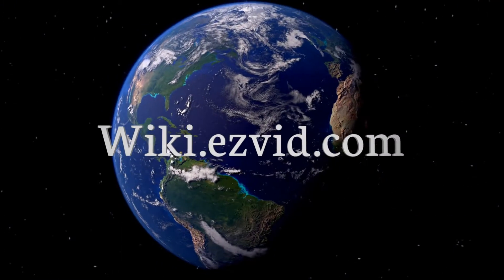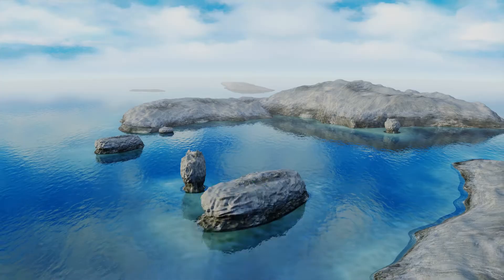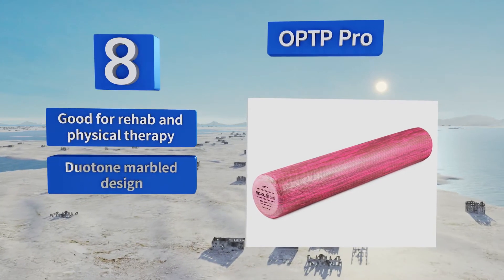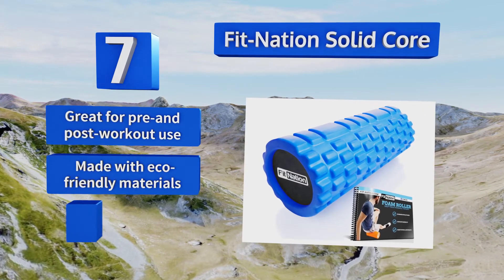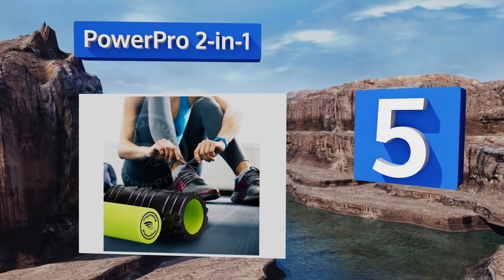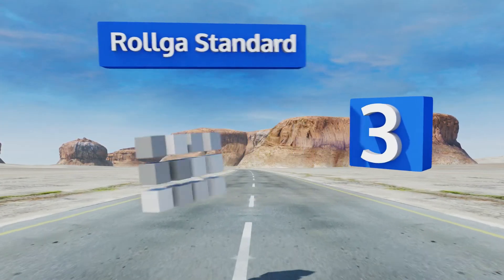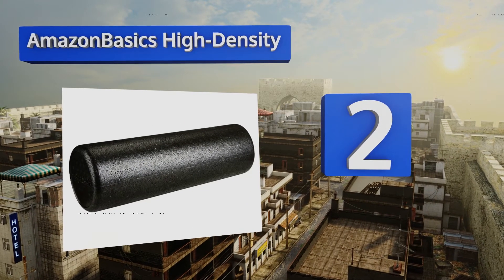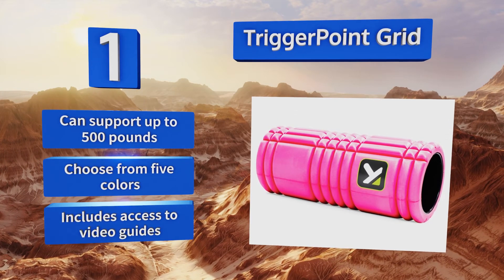10 Best Foam Rollers 2018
Our complete review, including our selection for the year's best foam roller, is exclusively available on Ezvid Wiki.

Foam rollers included in this wiki include the powerpro 2-in-1, gofit extreme, rollga standard, fit-nation solid core, wodfitters t-pin vector, optp pro, spri eva, amazonbasics high-density, rumbleroller textured, and triggerpoint grid.